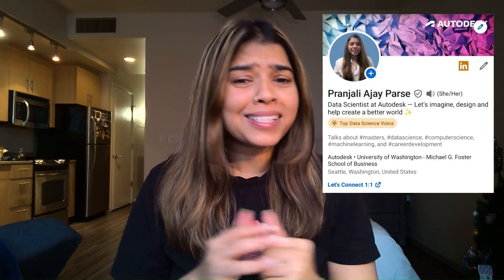How I Graduated with Zero Debt & Became a Data Scientist 🇺🇸 | University of Massachusetts | Autodesk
[Top Data Science Voice on LinkedIn]

Need advice on topics like Resume Review, Interview Prep, LinkedIn Strategies, Job Hunting and a lot more?

Check these links out to know more:

0:35 How to save up $50,000 and more during your education?

1:51 How to make $700 per month just by working for 1 hour per day?

2:51 How I earned $45,000 in 5 months?